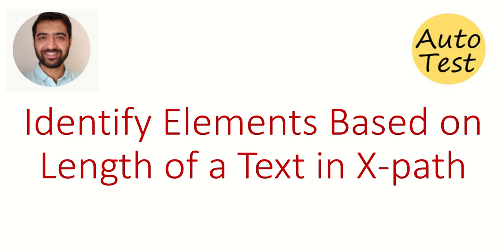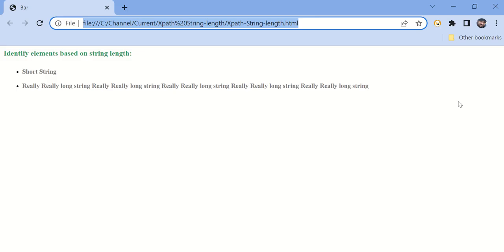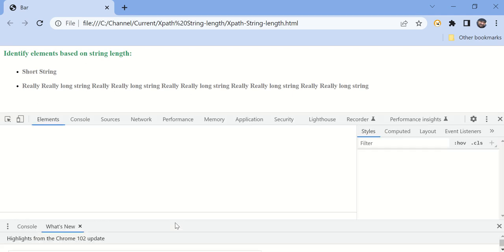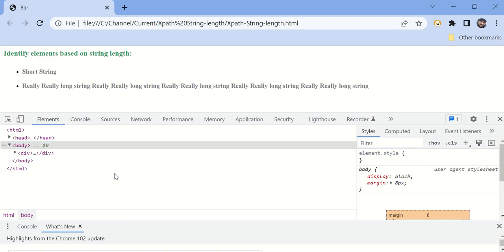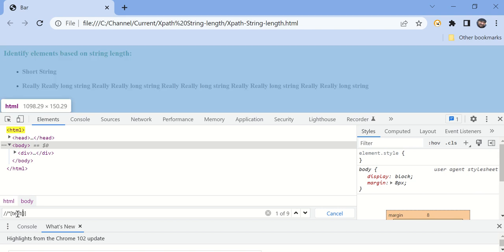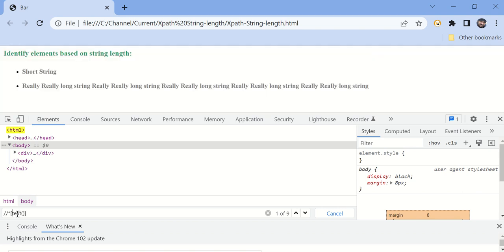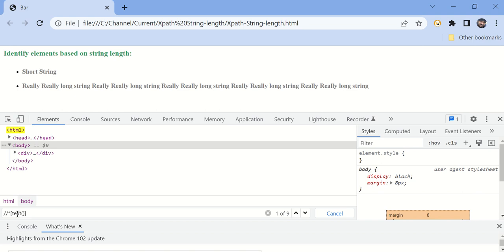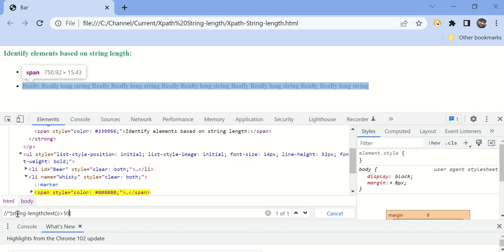Identify elements based on string length in X-path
A simple and short demonstration of X-path string-length() function.

Please put your thoughts in comment section because we really like to read from you :)